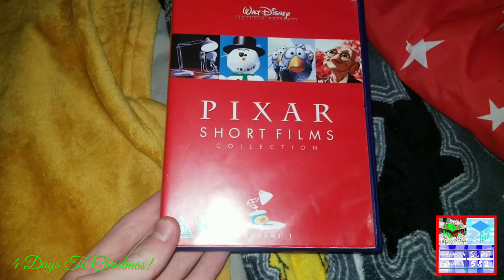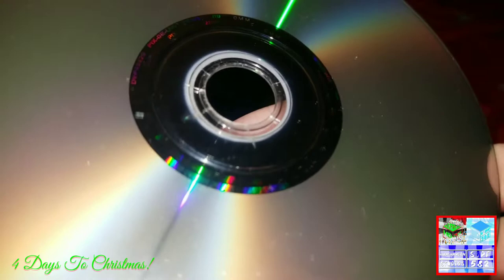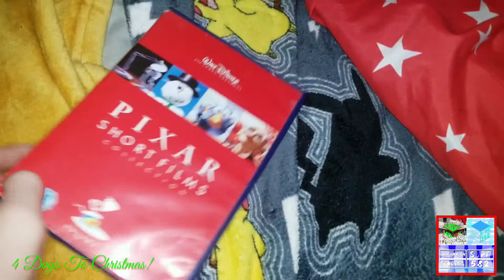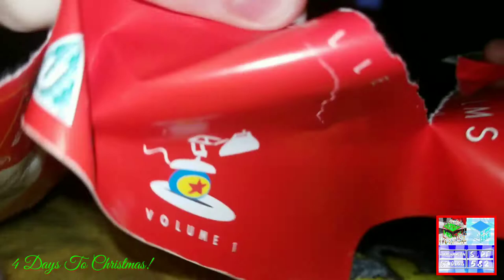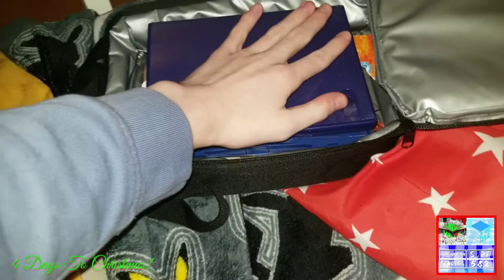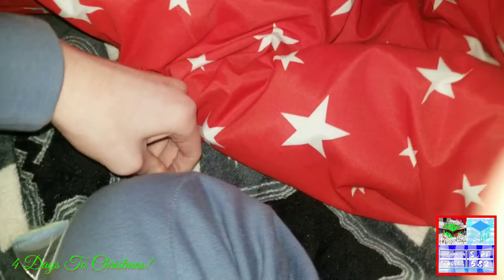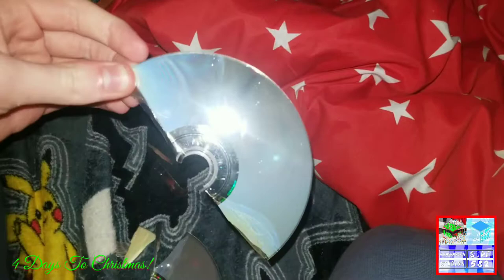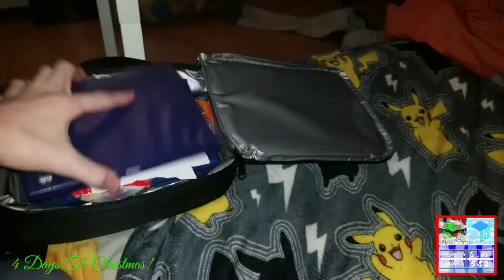Me Destroying Pixar Short Films Collection Vol 1 DVD (Last One)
Here's The Last Destroying DVD Video!